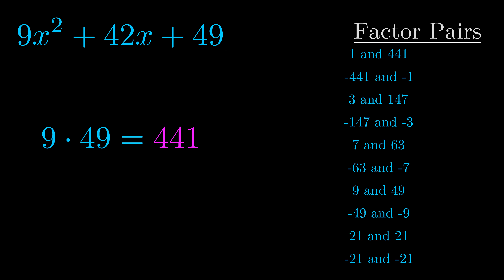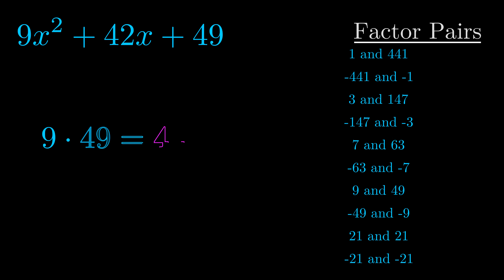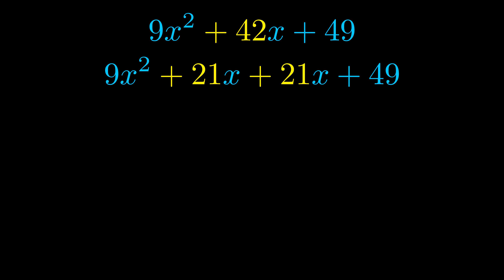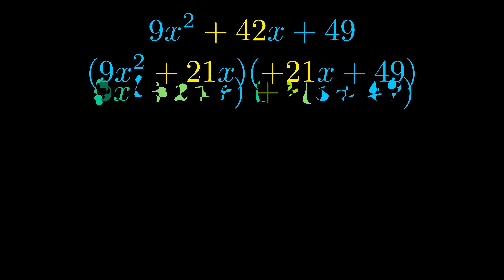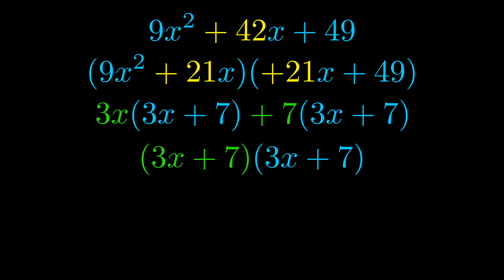Factor 9x^2 + 42x + 49